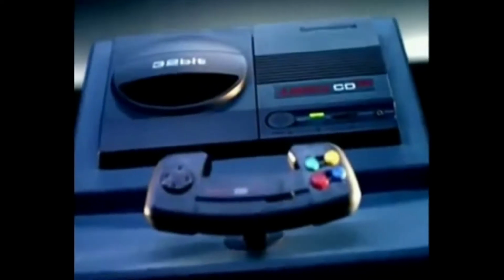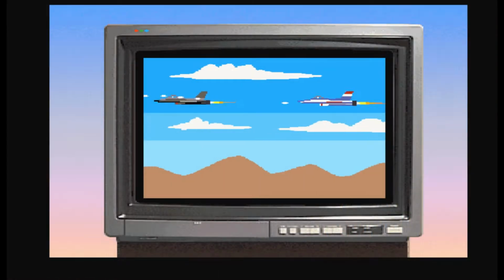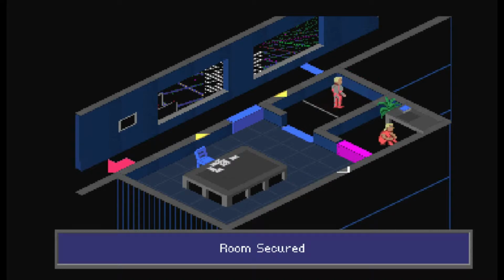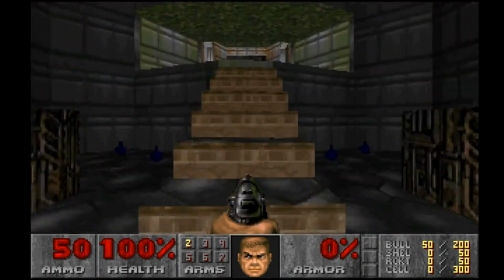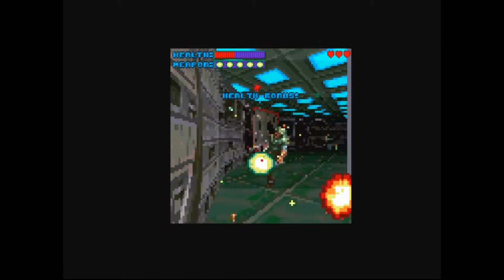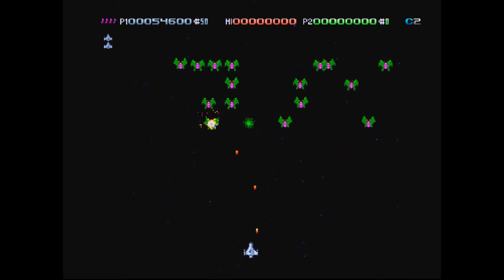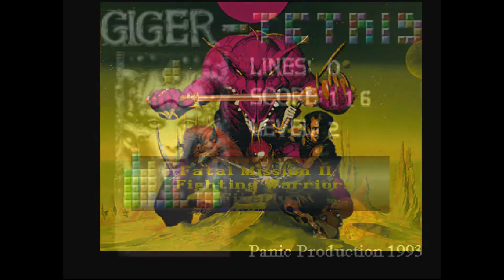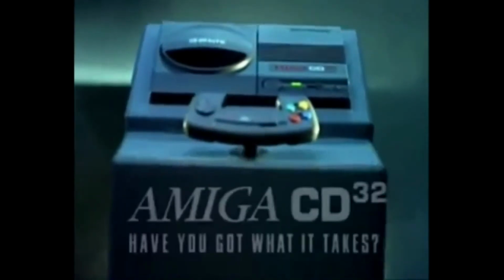The Amiga CD32 - The Best Worst Console I Ever Owned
Ah the Amiga CD32, my first step from the world of computers into the world of consoles. But it was a weird half-step that was actually a bit rubbish.

History doesn't remember the CD32 fondly, but I do. It was the best and yet worst console I've ever owned. I love it despite it's faults and here's why...